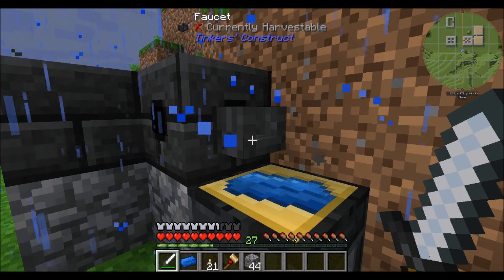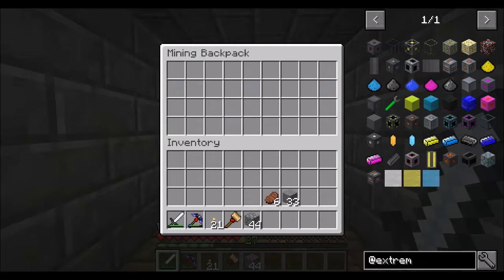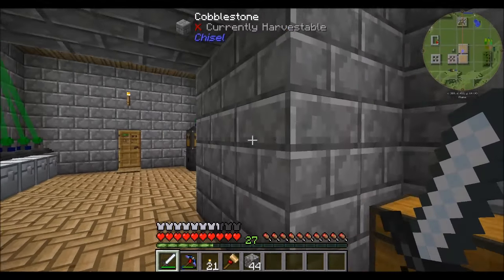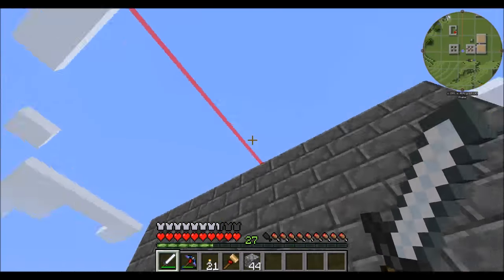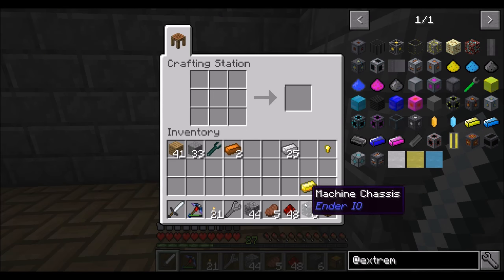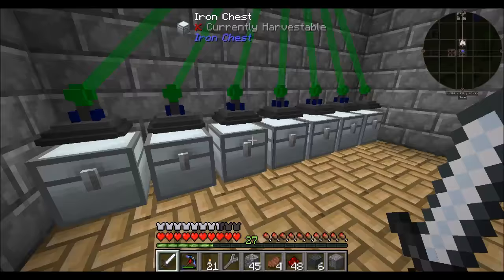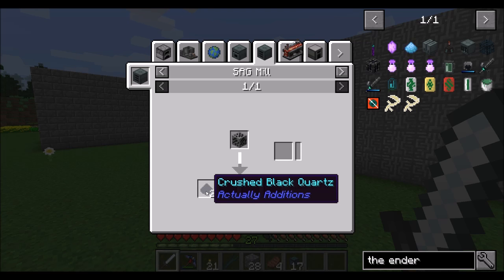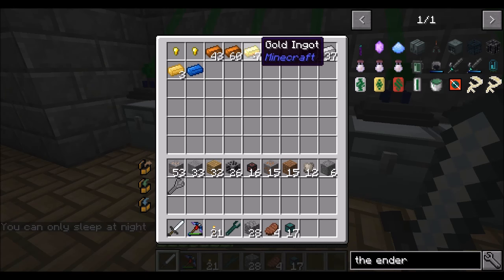Lets Play S8 E11 Ore Processing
Automated ore processing, and a better understanding of these lasers makes this AWESOME!